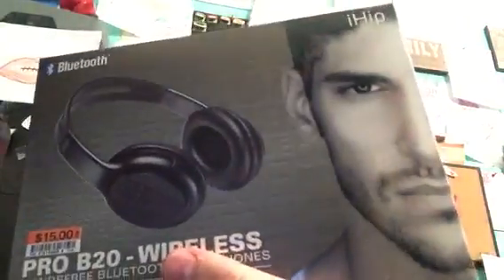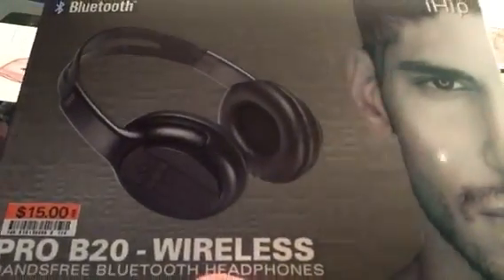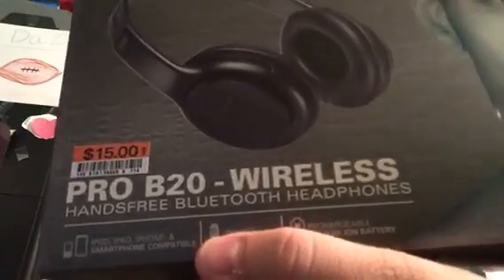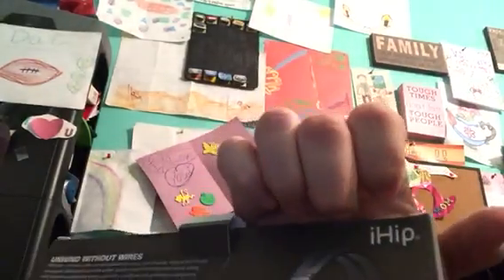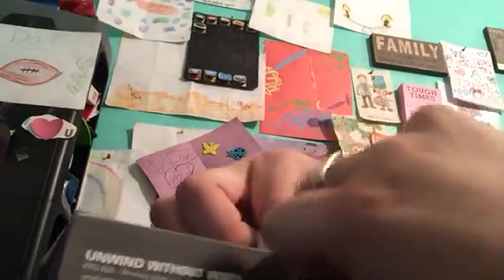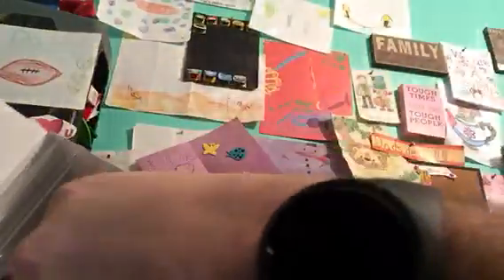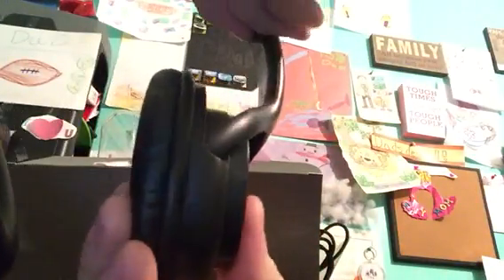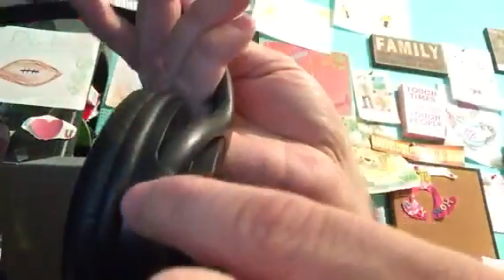iHip Bluetooth Wireless Headphones from Big Lots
I pad $15 for these and the get the job done, you wont get the the best or great audio experience but if you just want to free yourself from the cord to listen to some music or audio and not spend a small fortune then these are just right.   It has a built in rechargeable battery, auxiliary jack, adjustable headband, built in microphone.